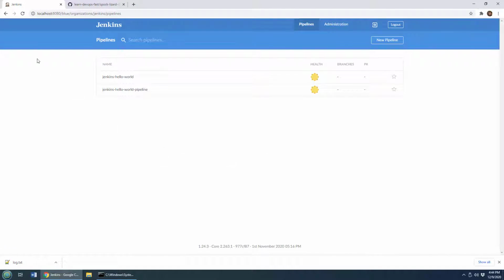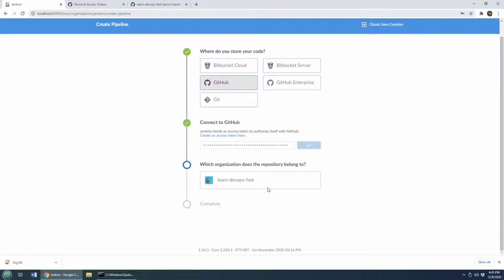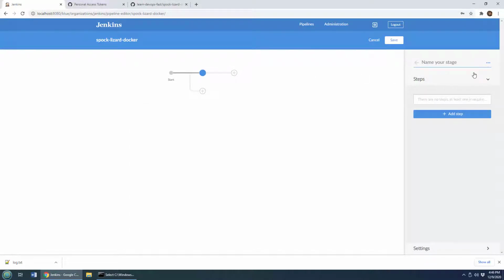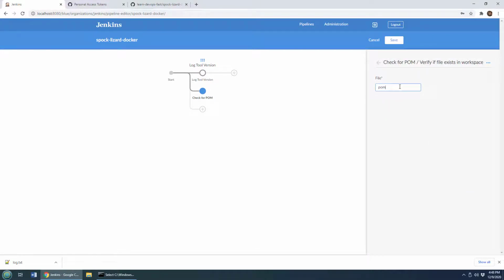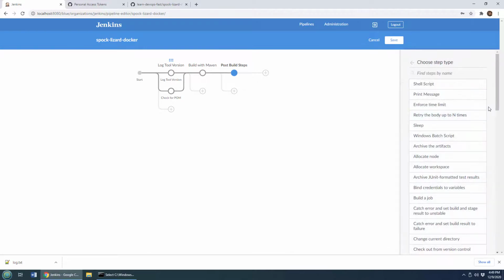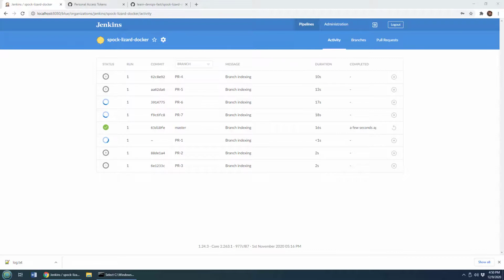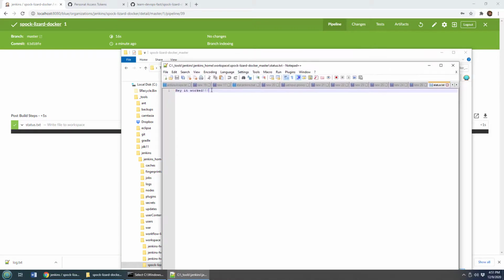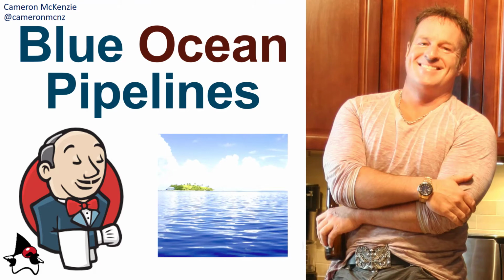How to Create Jenkins Blue Ocean Pipelines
You've probably created a million Jenkins pipelines, but have you ever created a Jenkins Blue Ocean Pipeline? This example demonstrates how to use the Jenkins Blue Ocean Pipeline plugin and create a CI/CD build job with the GUI tool Blue Ocean provides. In this Jenkins Blue Ocean Example, the pipeline does a bit of version logging, pulls source code to integrate from GitHub, sets an access token, and then performs a compile test and package operation with Apache Maven. A status file is even written to the Jenkins Home directory. If you want a quick tutorial on how to create a Jenkins Blue Ocean Pipeline, this example and the Jenkinsfile it creates will certainly fulfill your needs.